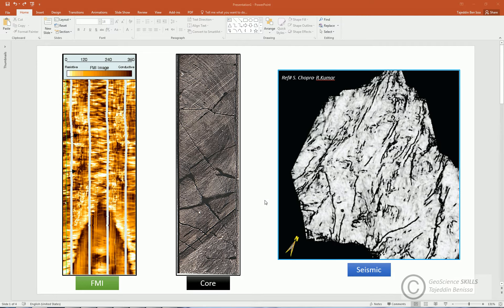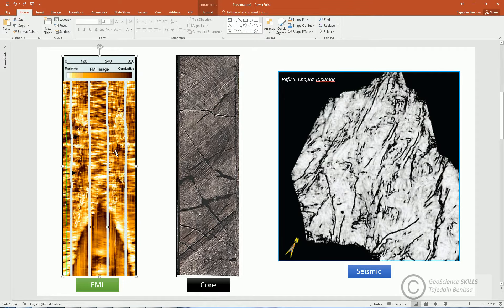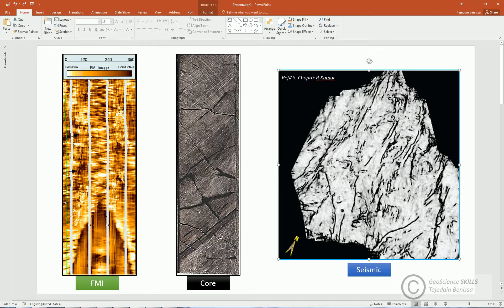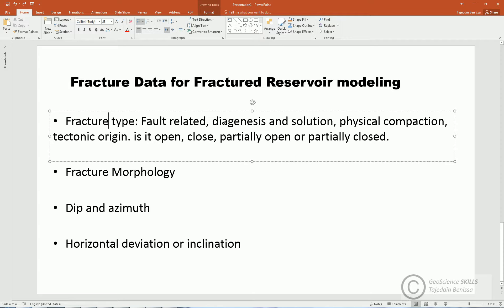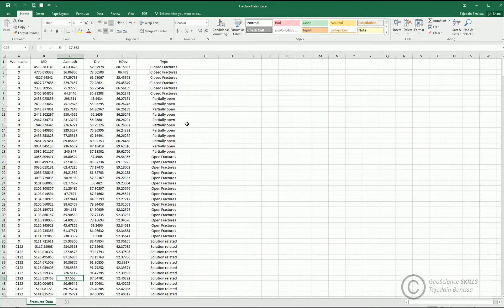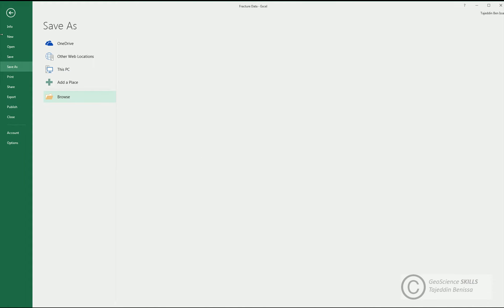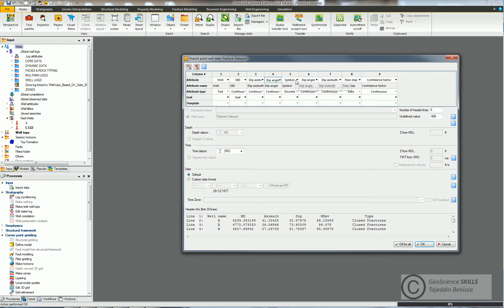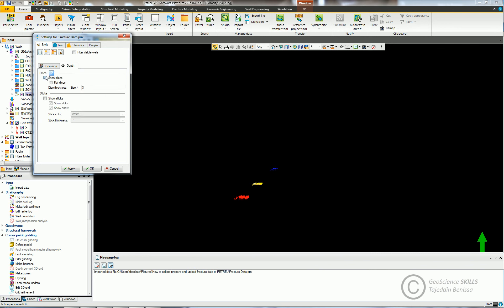How to Prepare, Organize, and upload Fracture data to Modeling Project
This video shows step by step how to prepare data from fracture interpretation process, organize them in Excel sheet, and save them in  a file format accepted by PETREL. Also it shows how to upload the fracture data as "Point Data" format to PETREL